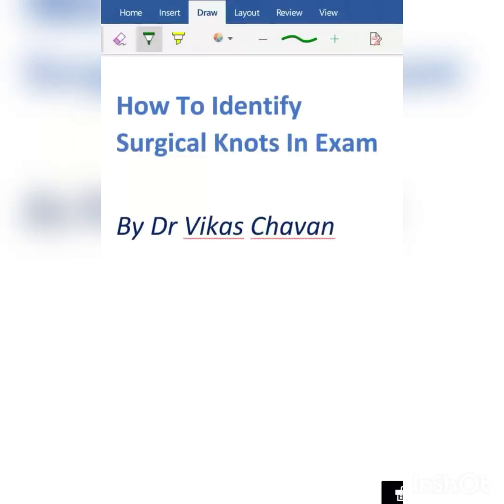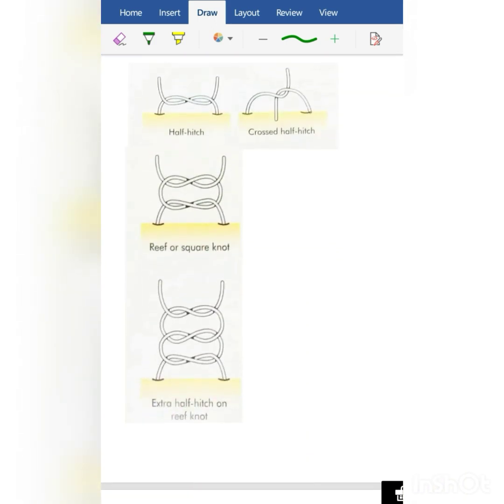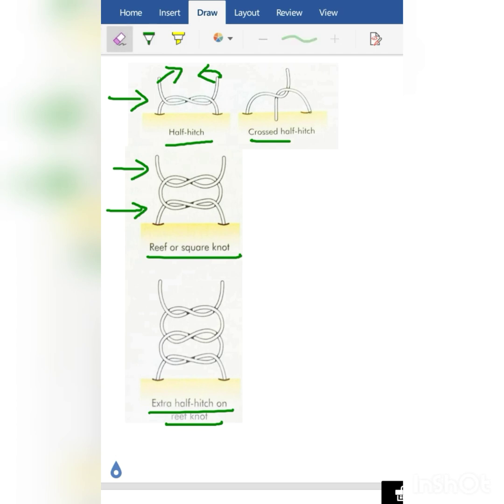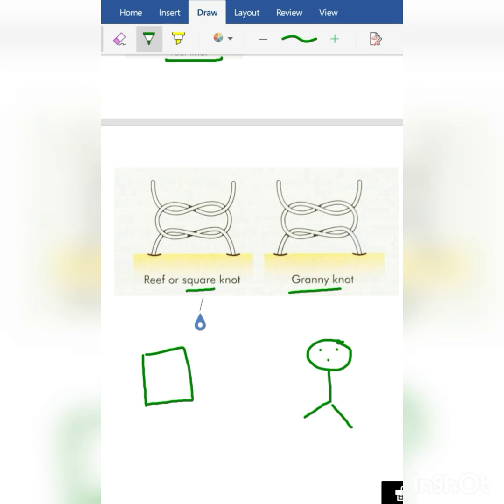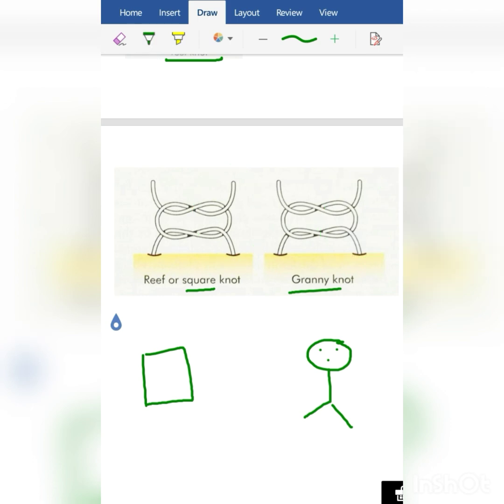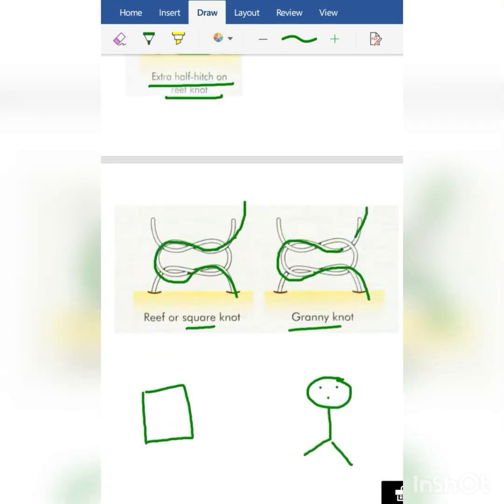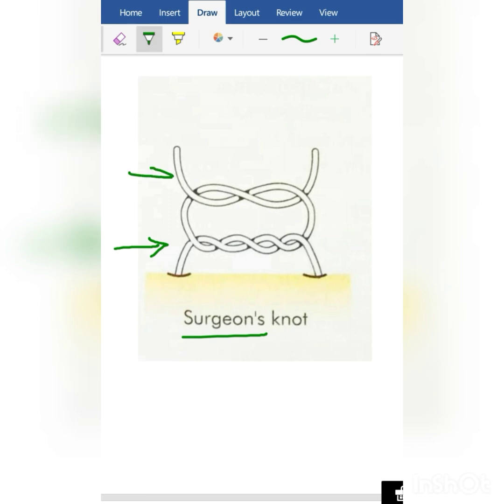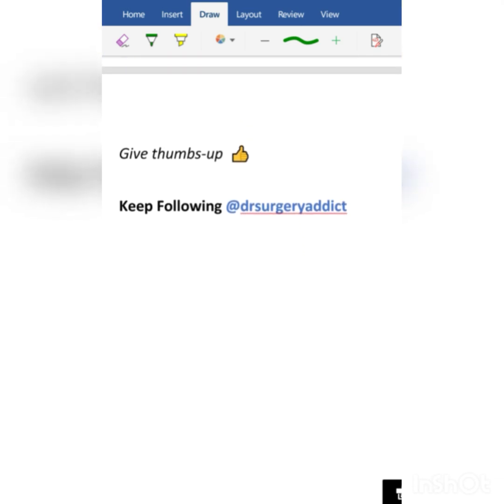NEETPG - SURGICAL KNOTS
This video contains different types of Knots which are asked in NEETPG, AIIMSPG, JIPMER, PGI, USMLE etc PG entrance exams. Also mentioned how to Identify these surgical knots. This is one of the HIGH YIELDING TOPICTHIS in surgery in NEETPG. This will help you to score high in all PG entrance examinations.